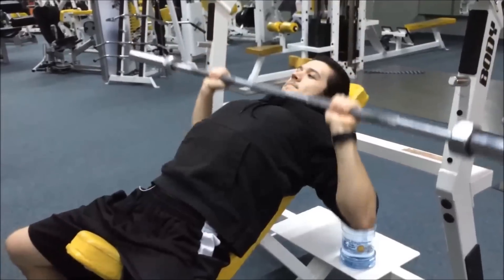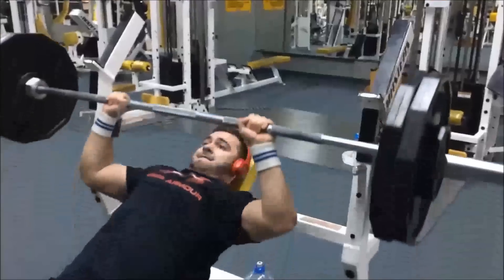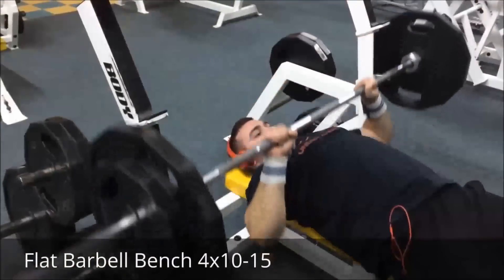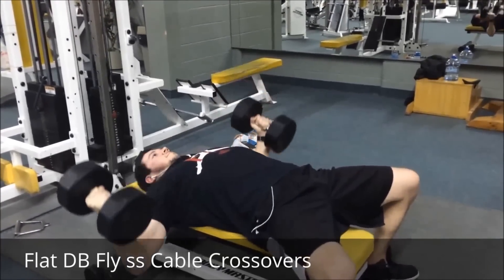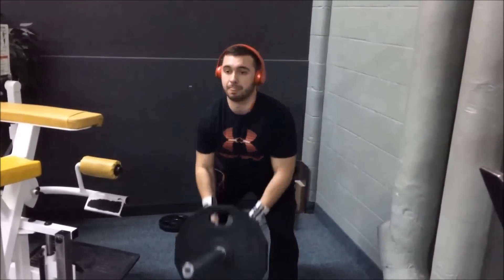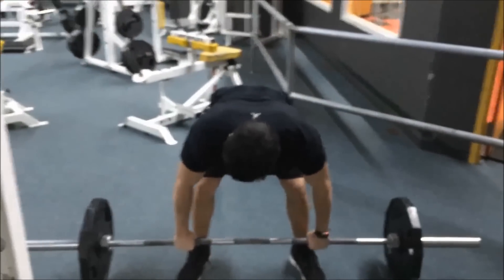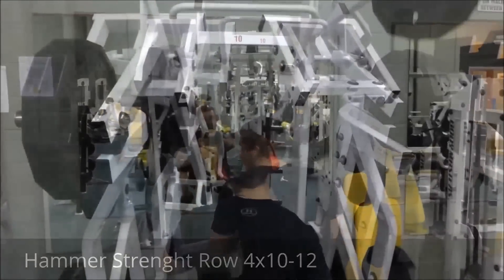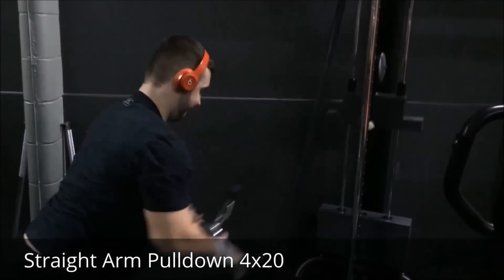High Volume Chest and Back Workout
Our first workout video on Purebred Physiques. Ended up doing a late night chest and back workout.

Here is the workout:
Incline Barbell Bench 3x3 (2-4 warm up sets)
Incline Dumbbell 4x6-8
Flat Bench Press 4x10-15
Flat Dumbbell Fly superset Cable Crossovers 4x10-12 each
Pull Ups 4xFailure
Bent over Row superset Tbar row 4x10 each
Hammer Strength Row 4x10-12
Straight Arm Pulldown 4x20